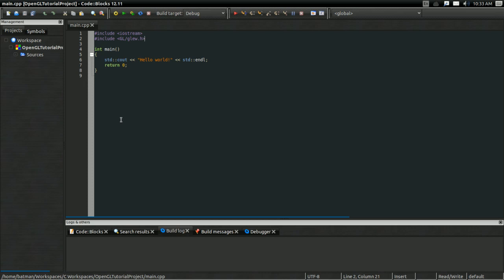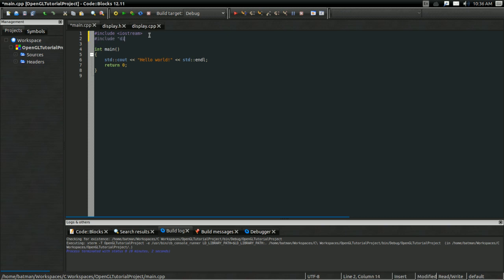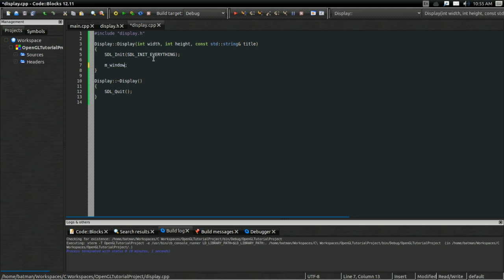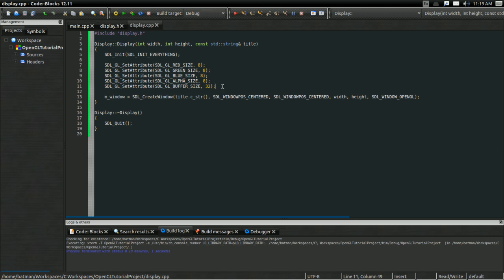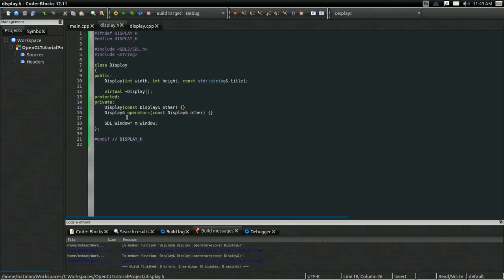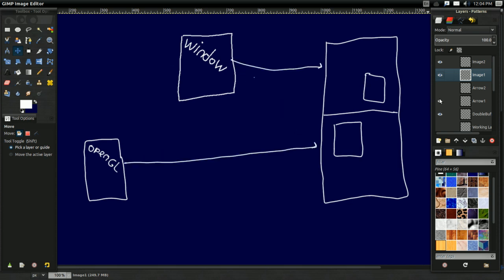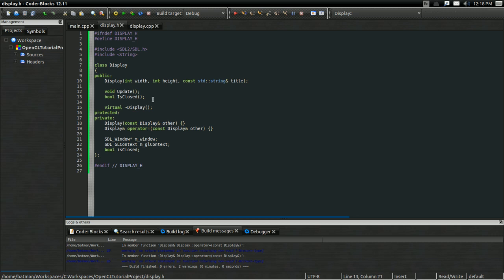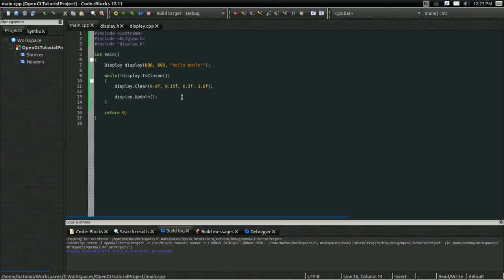#2 Intro to Modern OpenGL Tutorial: OpenGL Windows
In this video, we put some of our libraries to use and setup windows which can be drawn in using OpenGL.